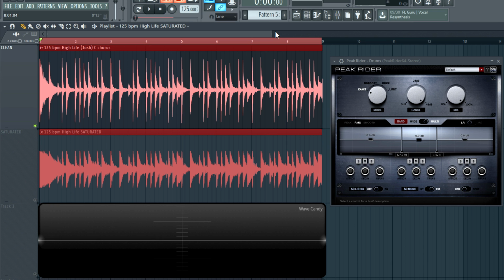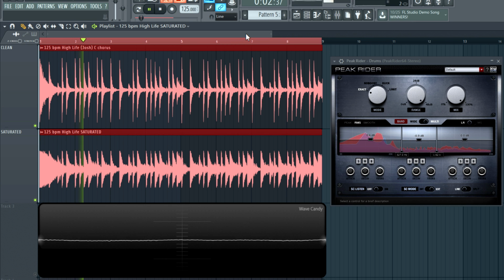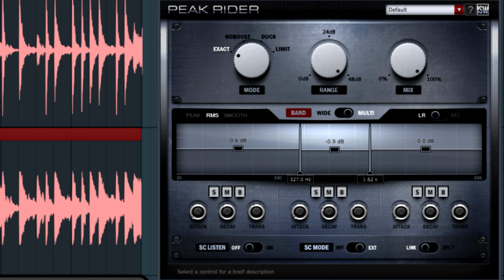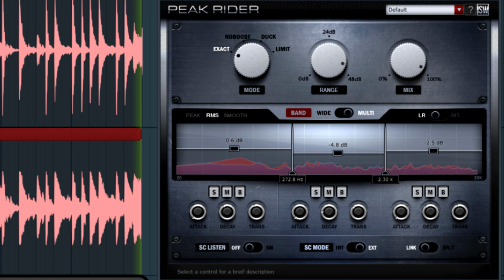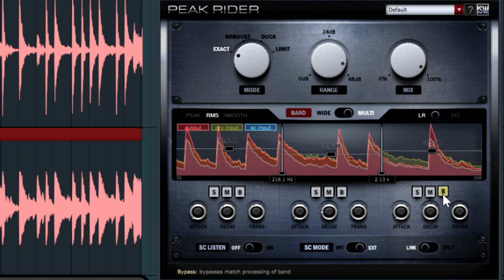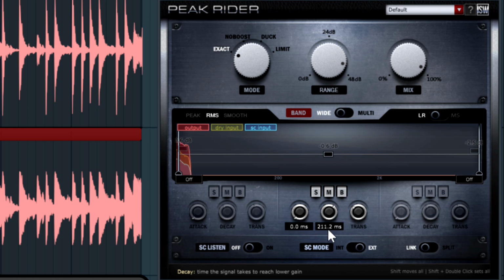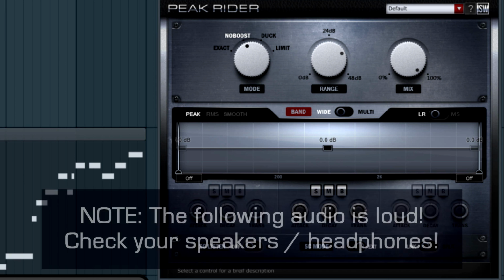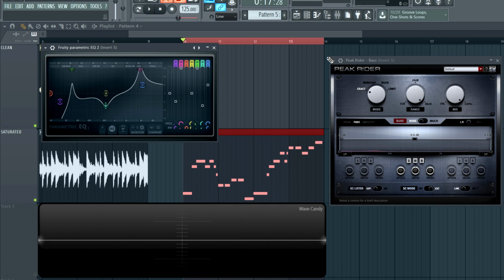Introduction to Peak Rider: Sidechain Dynamic Envelope Processor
In this tutorial, Andrew Aversa introduces Peak Rider by Impact Soundworks, a plugin with a brand-new approach to dynamics processing in VST and AU formats. Unlike a traditional compressor, expander, or gate, Peak Rider uses a new kind of sidechain-based boost and attenuation which has limitless creative uses!

Plugin developed by Zach Hughes in collaboration with Impact Soundworks

Video and tutorial by Andrew Aversa